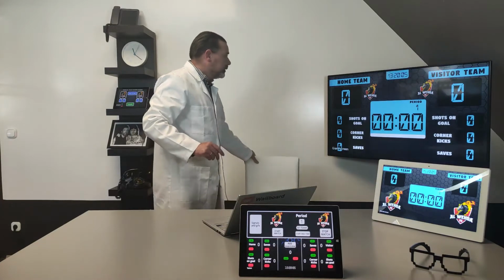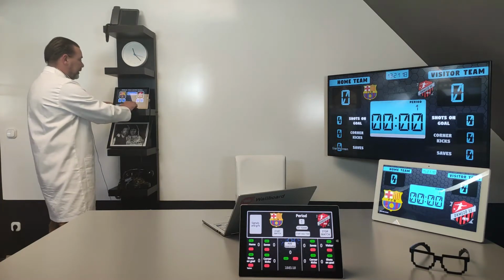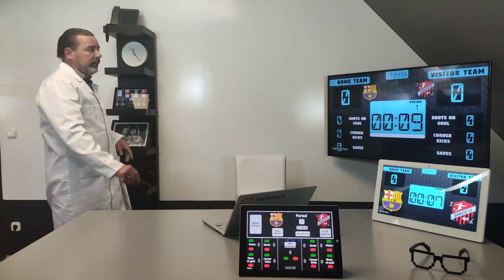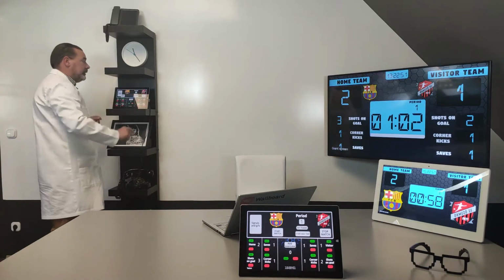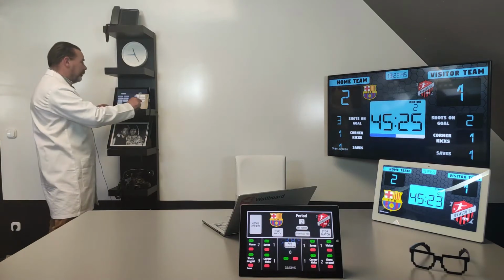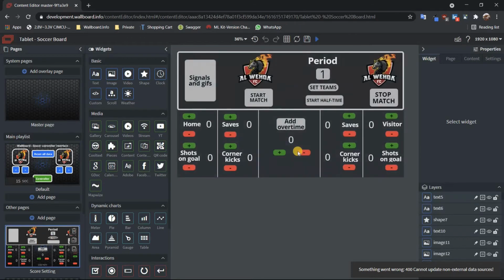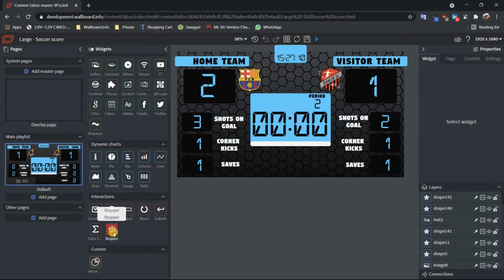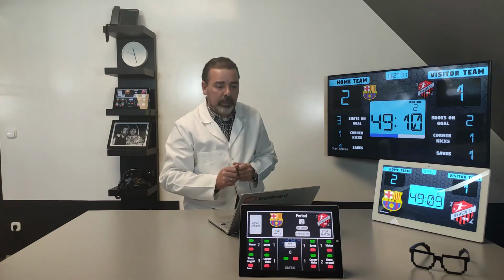How to use Wallboard to provide up-to-date score tracking on digital signage at sports venues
See how Wallboard can be used to provide up-to-date score tracking for sports venues.